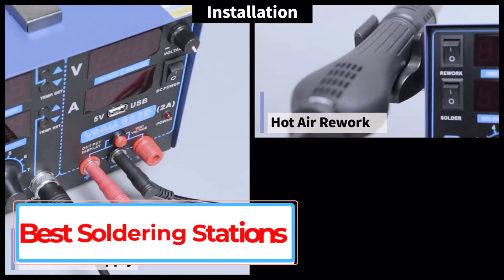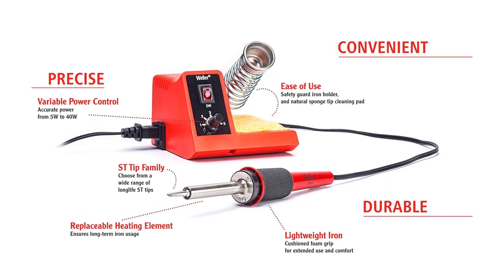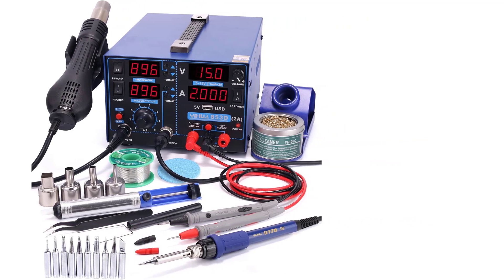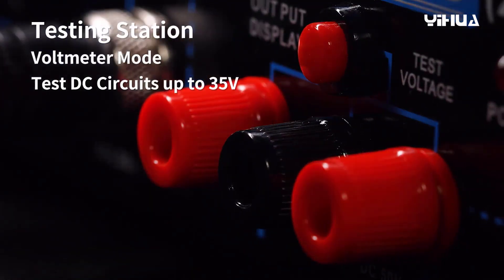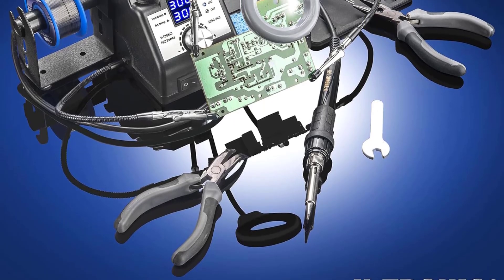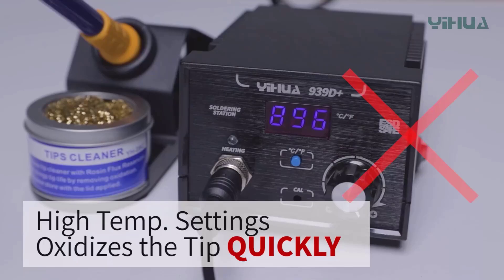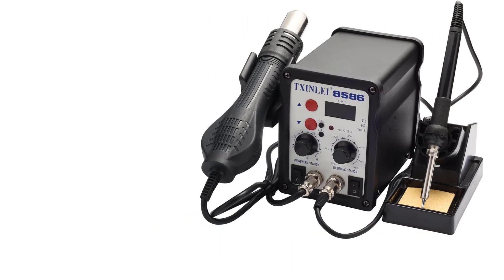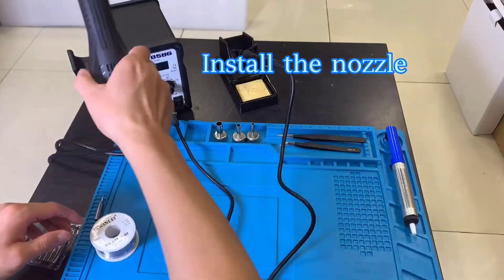TOP 5 Best Soldering Stations in 2025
📌Product Link📌:
No 1. Weller WLC100 40-Watt Soldering Station.

No  2. Yihua 853D 2A USB SMD Soldering Iron Station.

No 3. X-Tronic 3060-PRO-ST-ACC – 75W Soldering Iron Station.

No 4. Yihua 939D+ Digital Soldering Station.

No 5. Txinlei 8586 110V Solder Station.

In this video, we listed the 5 Best Soldering Stations that are available on the market for their true quality, actually, I tried to make the list based on their popularity quality-price durability user opinions and more.